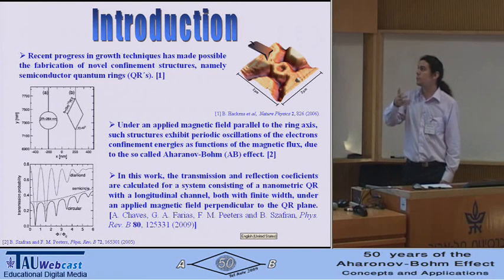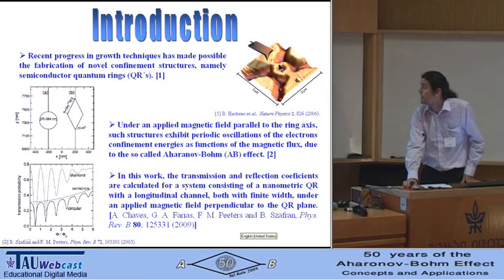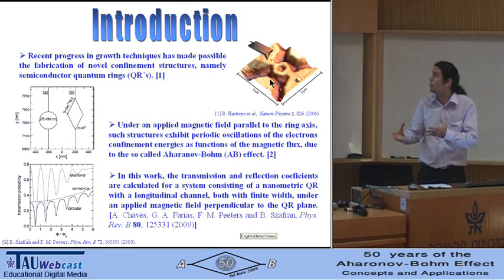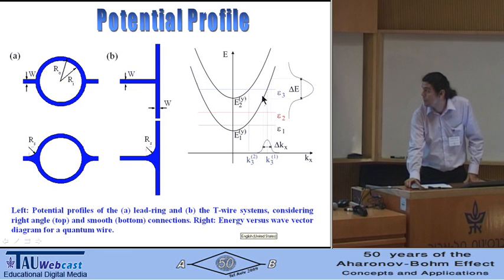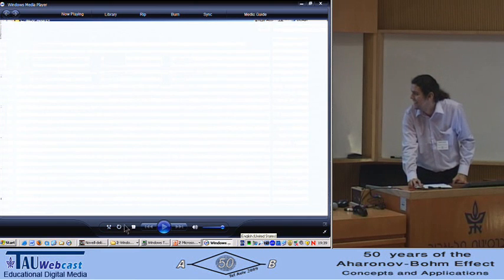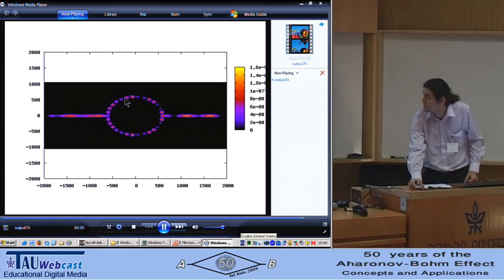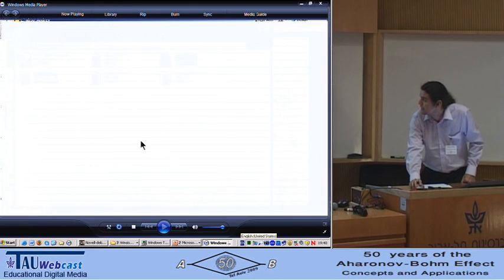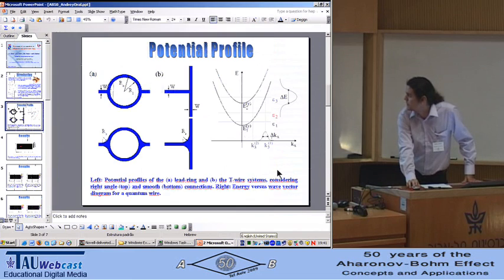Energy Spectrum of Semiconductor Quantum Rings Under Tilted Magnetic Fields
Lecturer: Andrey Chaves
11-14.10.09